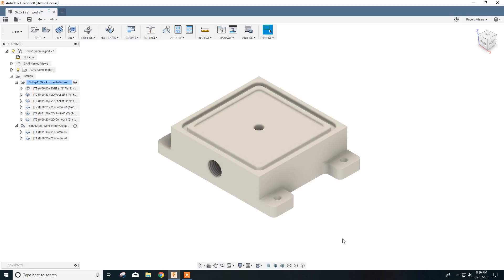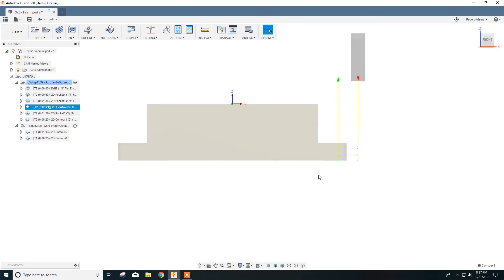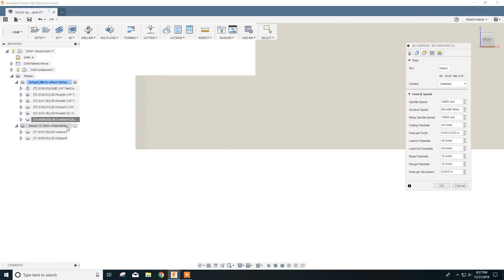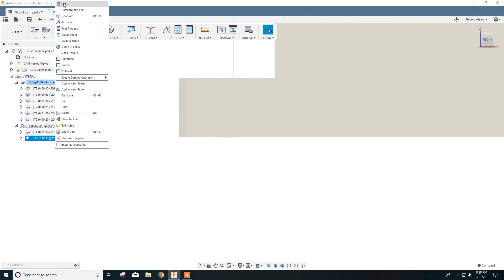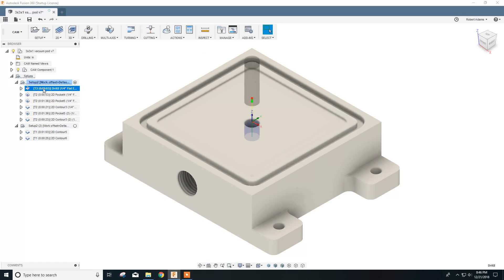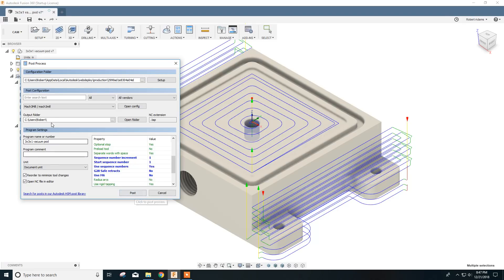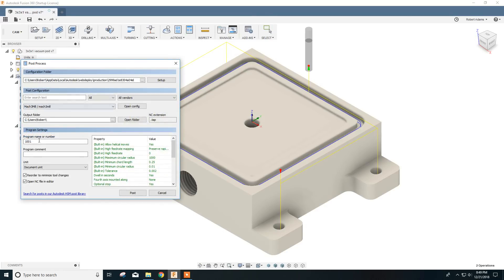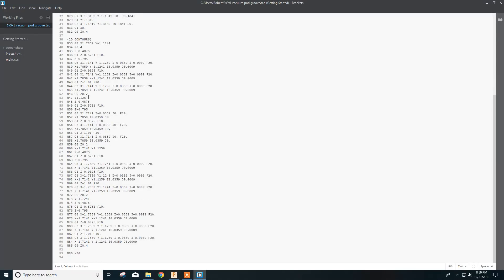Machining the CNC vacuum pod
Instructional video of making a small CNC work holding vacuum pod, from designing the model in Fusion 360, as well as creating the tool paths and finally machining our part. This video is actually machining the vacuum pod.

Here's where to get the plastic and gasket material:
        plastic HDPE, 12" x 12" x 3/4" - part# 8619K481
        gasket EPDM cord - part# 8605K1